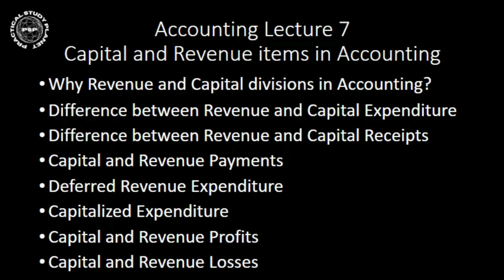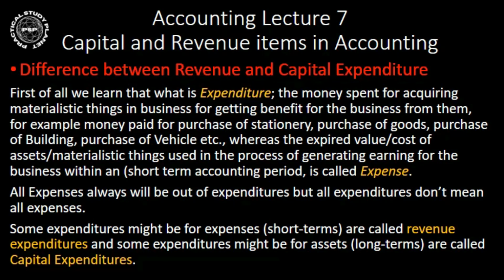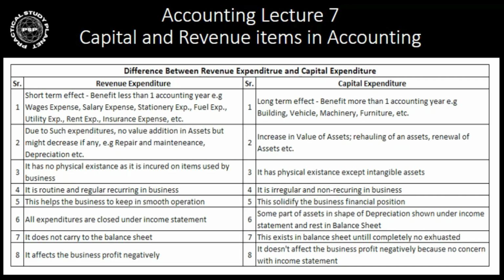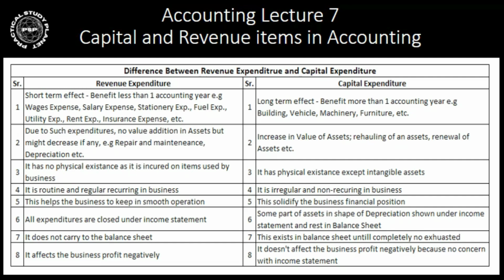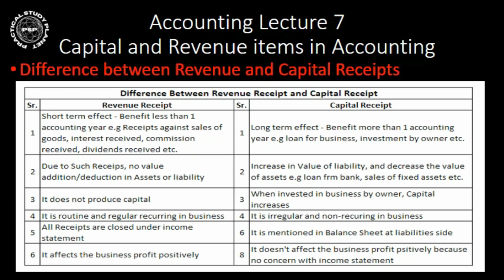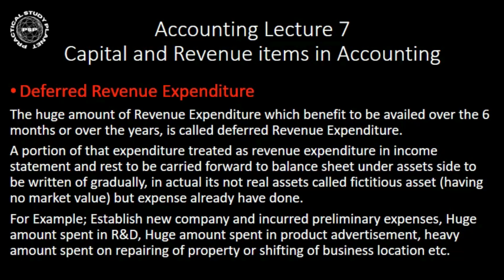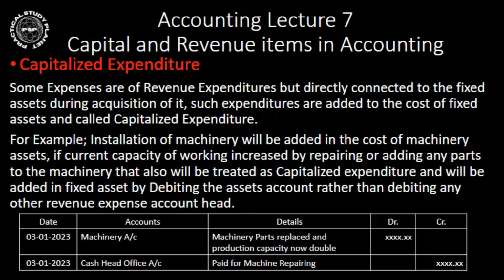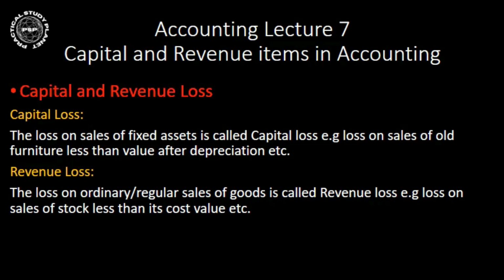Accounting Lecture 07 (Revenue and Capital)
Accounting Learning Lecture-07 (Revenue and Capital)